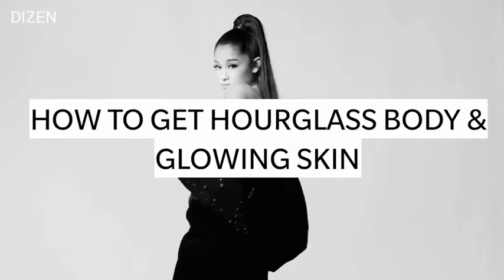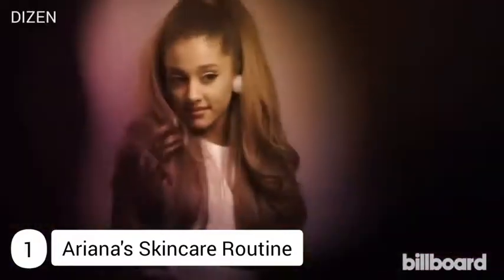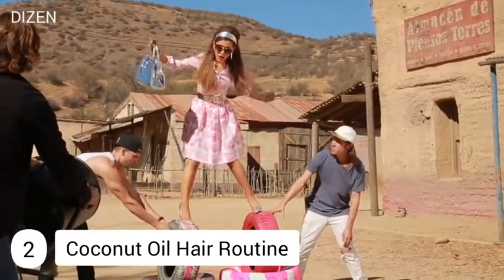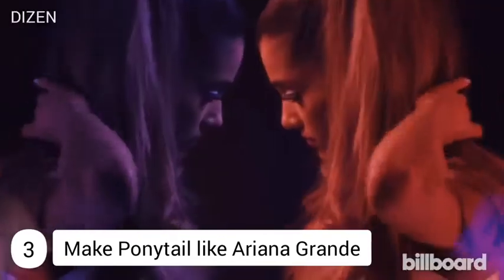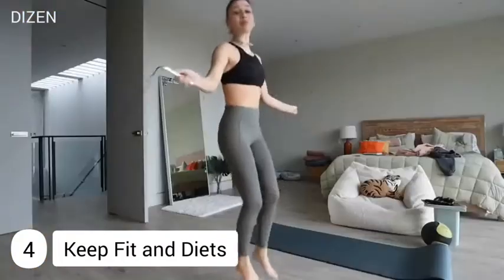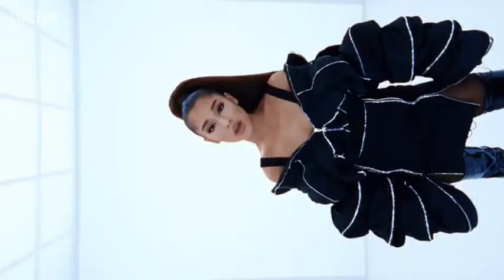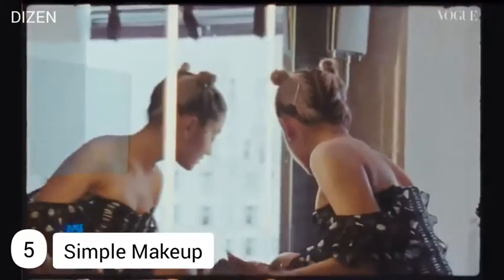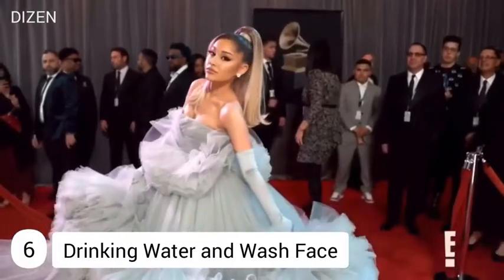ARIANA GRANDE: How To Get Hourglass Body & Glowing skin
ARIANA GRANDE: How To Get Hourglass Body & Glowing skin| DIZEN

TIME CODE:

00:00 - Intro
00:12 - Ariana's Skincare Routine
00:32 - Coconut Oil Hair Routine
00:50 - Make Ponytail like Ariana Grande
01:13 - Keep Fit and Diets
01:33 - Simple Makeup
01:53 - Drinking Water & Wash face

               SO TODAY IS YOURS
               START YOUR JOURNEY
                     WITH DIZEN 🖐️

    So please keep Supporting Me and My Channel Dizen